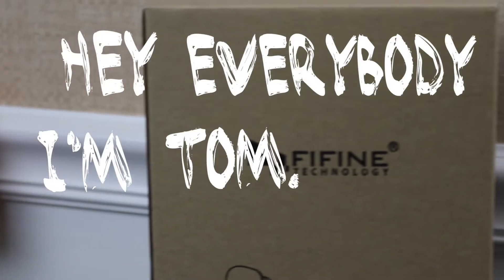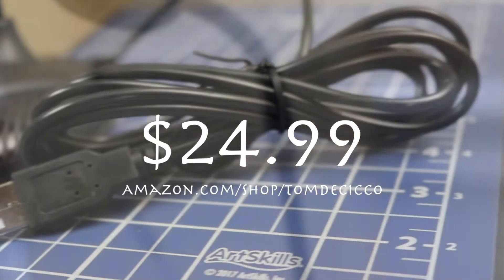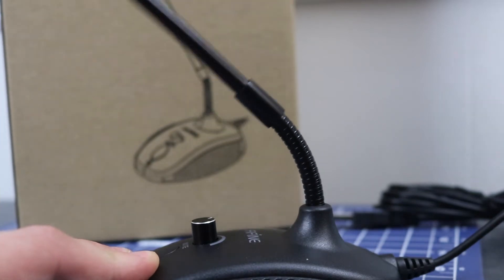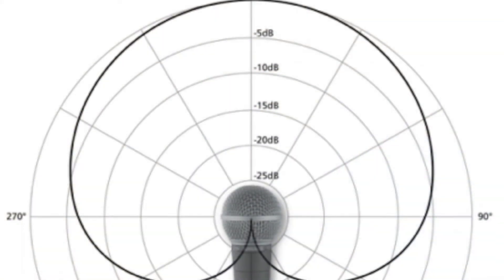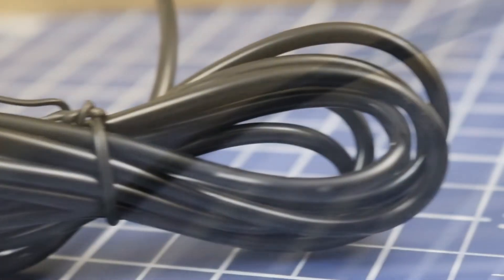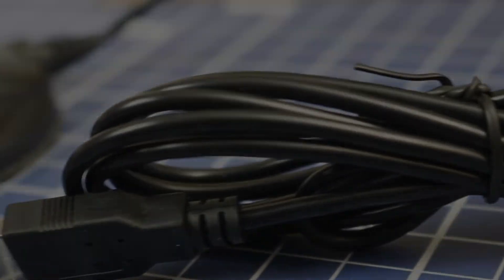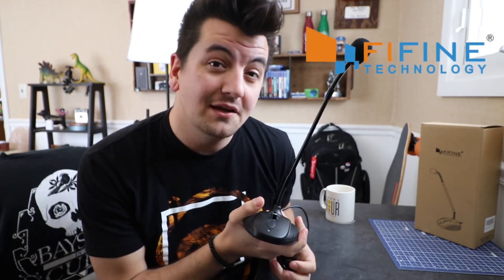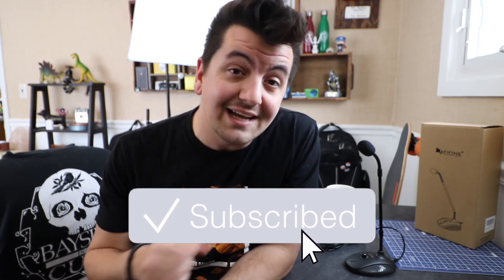The Fifine USB Gooseneck Microphone | Gaming, Streaming, Podcasting &Voiceovers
As someone slowly easing back into live-streaming on my console and computer, i've been looking for an affordable microphone that doesn't suck, and I think I found one. The Fifine USB Gooseneck Microphone. Ideally designed for conference calls, this small and super affordable mic packs quite a punch in the powered by usb mic world.

Let me know what you thought about this video and if the Fifine mic is something you would add to your desktop audio gear. Thanks!

▶Facebook.com/TomDeCicco

▶Canon EOS 80D Camera
▶Canon EFS 55-250 Lens
▶Canon EFS 10-18 Lens
▶Rode VMGO Mic
▶DJI Mavic Pro Kit
▶GoPro Hero 5 Starter Kit Octopus.Camera ▶OctoPad